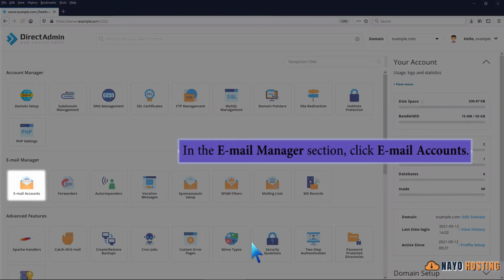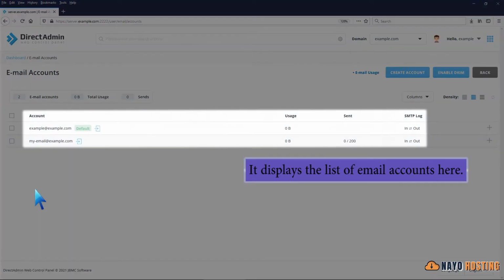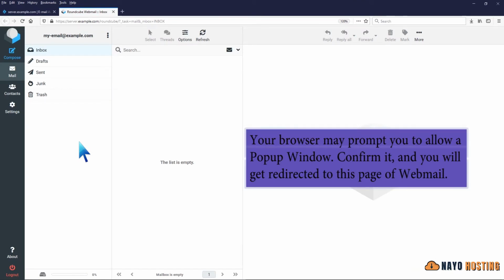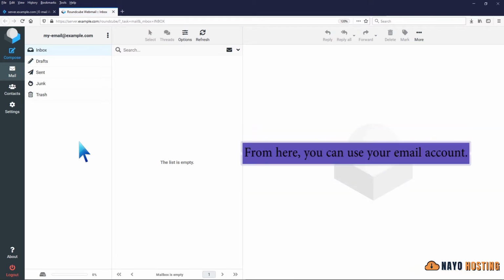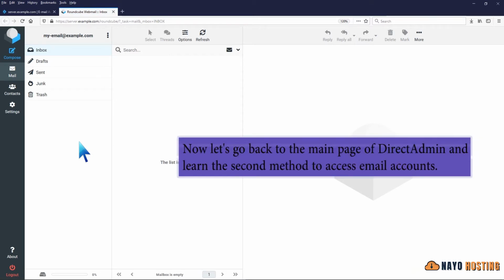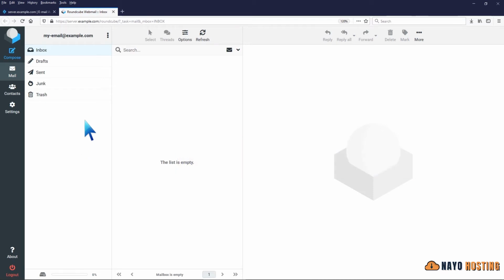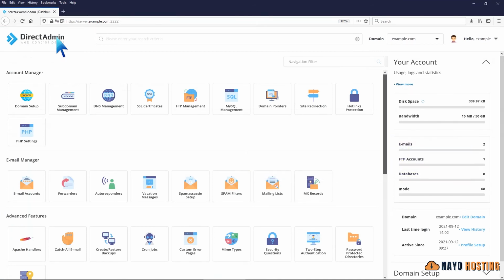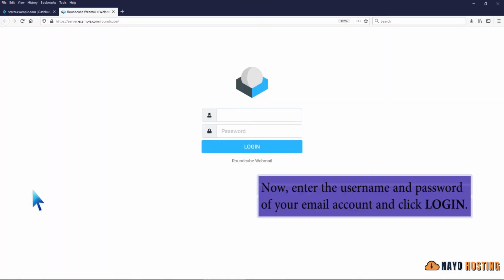How to Access your Email Account from DirectAdmin Nayo Hosting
This video will show you how to access your email account from DirectAdmin. Once you are logged in, you can check your emails, send messages, and manage your account settings.